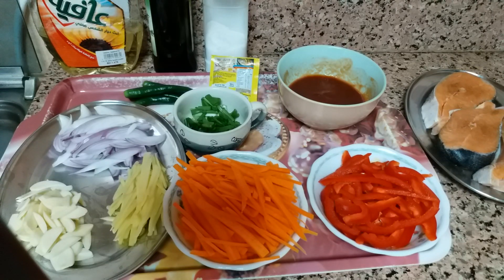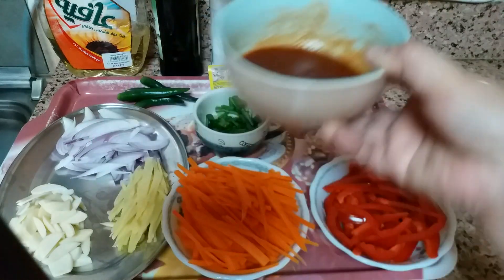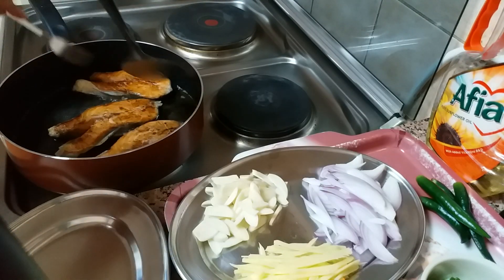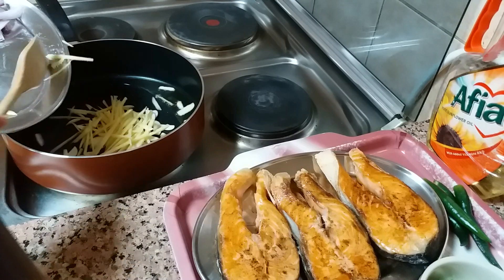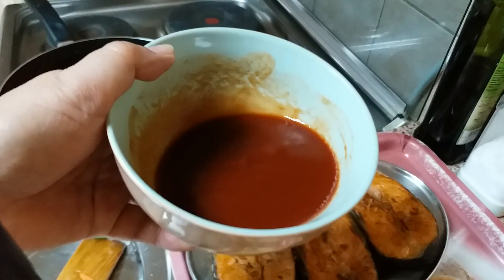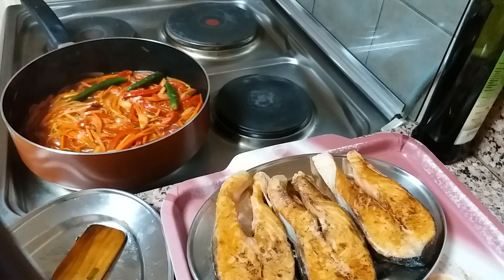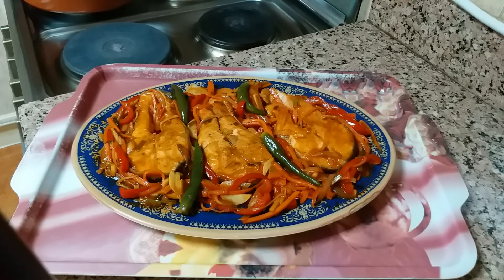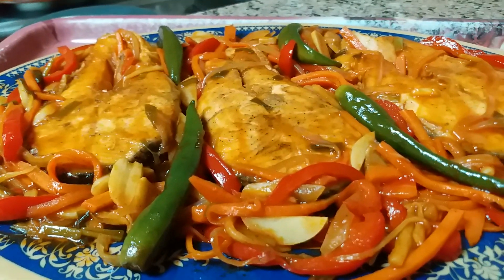Sweet and Sour Salmon /Salmon Recipe /Fish Recipe /Lutong Bahay.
Hello everyone welcome to my channel, today I will cook sweet and sour salmon hope you like it, Please watch,like,subscribe,share and don't forget to point the bell button so that you will notify if I have new video, thanks for watching.SweetandsourSalmon Salmonrecipe Fishrecipe Lutongbahay.